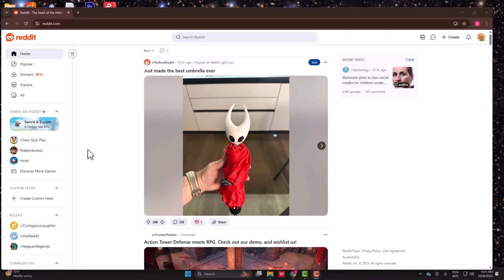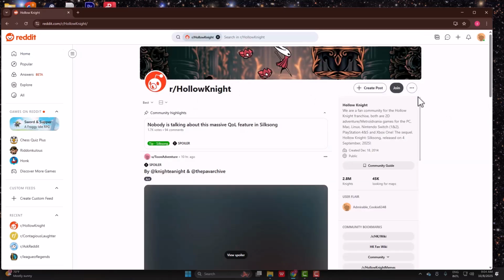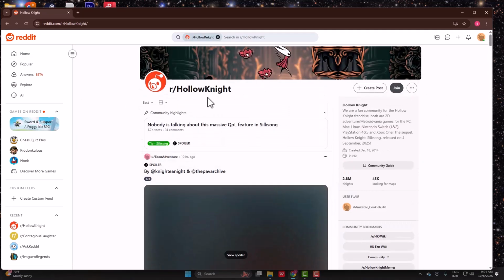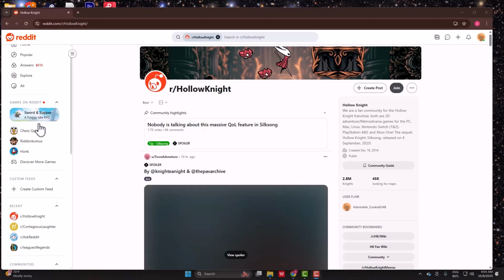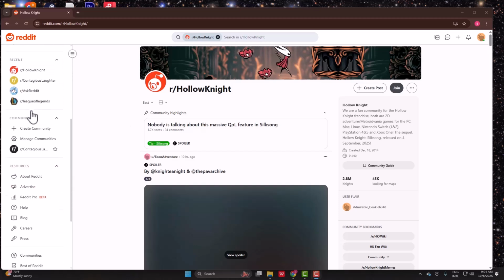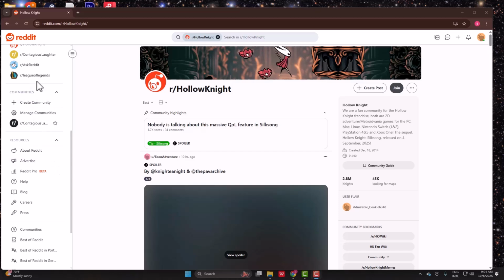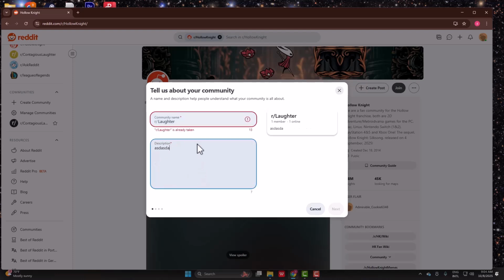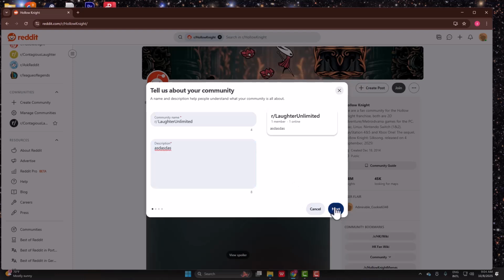How to Create a Subreddit (Step-by-Step 2025 Tutorial | Desktop & Mobile)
📢 Want to create your own community on Reddit?
In this 2025 step-by-step tutorial, you’ll learn how to create a subreddit to share content, build a community, or start discussions around your favorite topics — on both desktop and mobile devices.
We’ll cover naming your subreddit, setting rules, choosing privacy options, and customizing it for your audience.
How to create a subreddit on desktop
How to create a subreddit using mobile (iOS & Android)
How to set rules, privacy, and moderation options
Tips for customizing and promoting your subreddit
❓ FAQs
Q1: Who can create a subreddit?
➡ Any Reddit account older than 30 days with sufficient karma can create a subreddit.
Q2: How do I create a subreddit on desktop?
➡ Log in → Click Create Community → Choose a name, set privacy options, and add rules → Click Create.
Q3: Can I create a subreddit from my mobile phone?
➡ Yes, use the Reddit mobile app → Profile → Create Community → Follow the prompts.
Q4: Can I make my subreddit private or restricted?
➡ Yes, you can choose between Public, Restricted, or Private during setup.
Q5: How do I promote my subreddit after creating it?
➡ Share links, invite friends, engage in posts, and cross-promote in related subreddits.